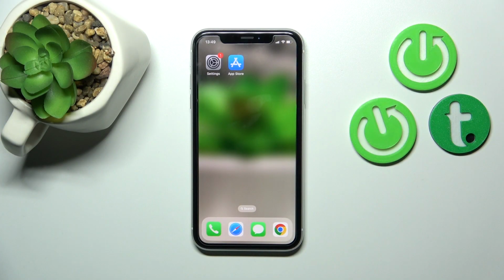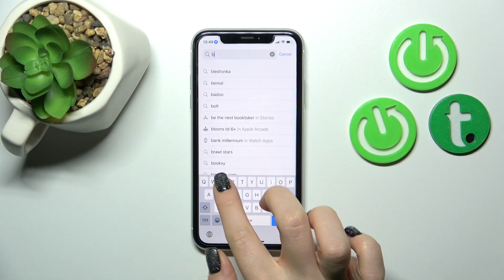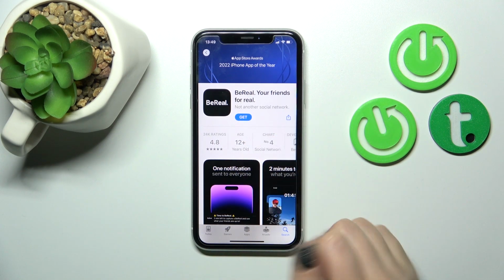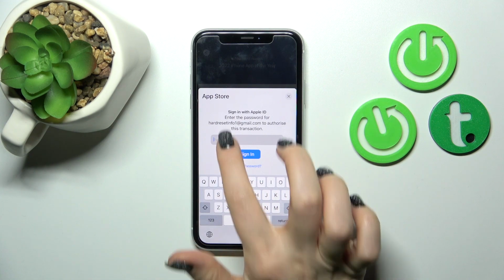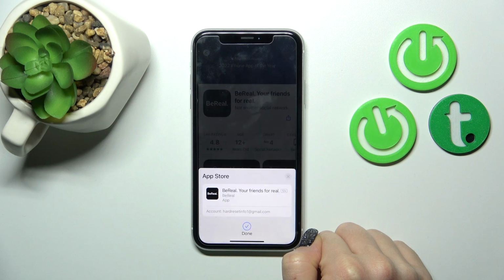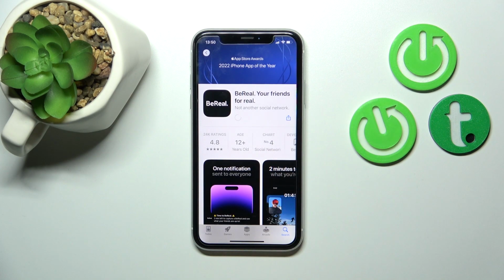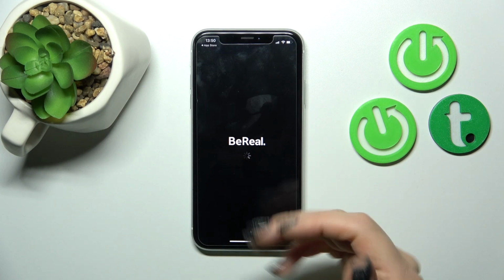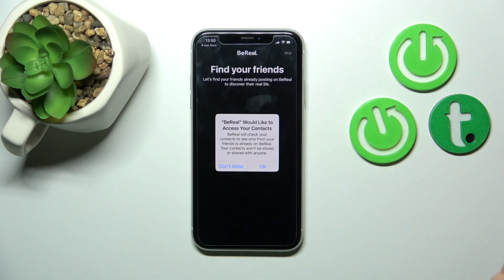How to Download BeReal App – Install BeReal Application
Hi Everyone! To Download and Install BeReal App on your device first you should open the app store on your device (e.g. Apple App Store, Google Play Store). Search for "BeReal" in the app store's search bar and tap on the BeReal app in the search results. After that tap on "Install" or "Get" to start the download and installation process. Than wait for the app to download and install on your device, so  once the installation is complete, tap on "Open" to launch the app and follow the prompts to sign up or log in to your BeReal account. The BeReal app is compatible with iOS and Android devices and may be subject to availability and regional restrictions in your country.

How to Download BeReal App?
How to Install BeReal Application?
How to Use BeReal Application?